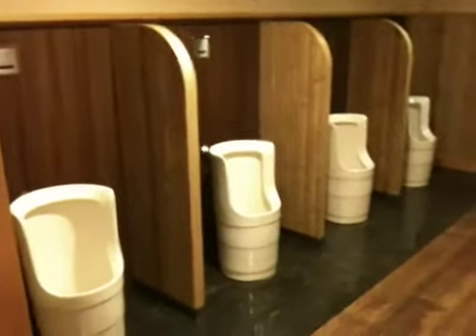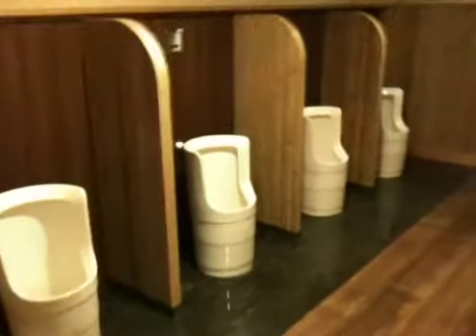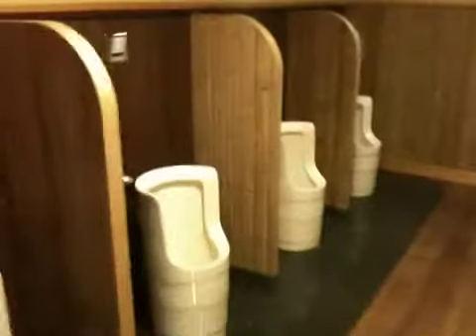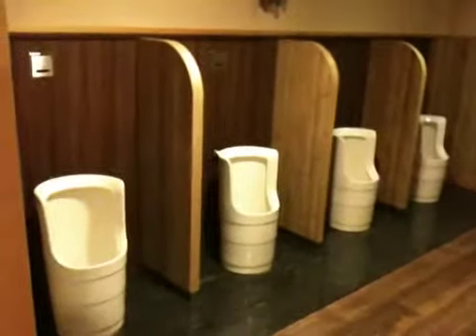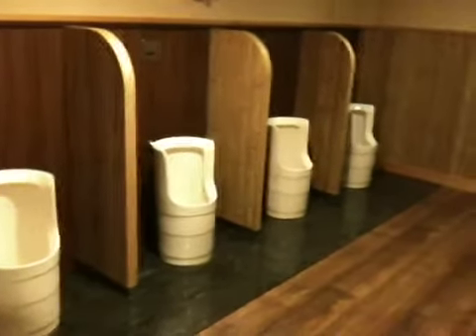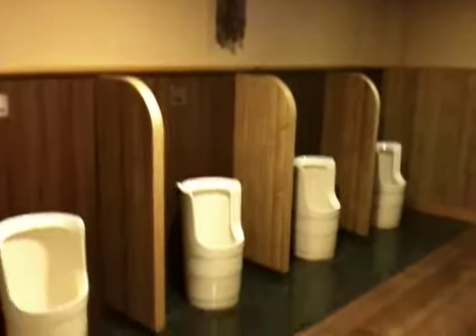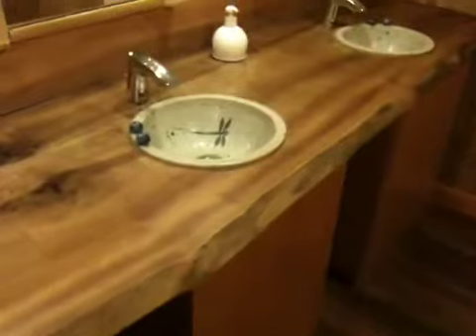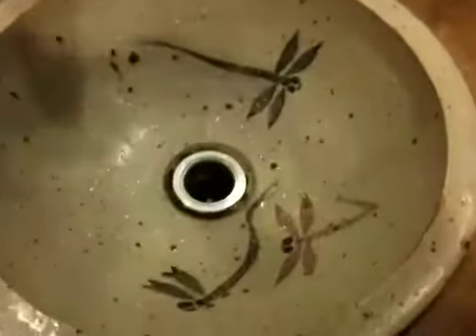Japanese style restroom - toilet - in Hakone Japan